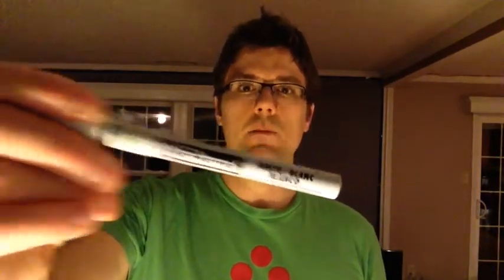Drawing & Doing: Day 70 of 100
A new tool! Using white while inking.